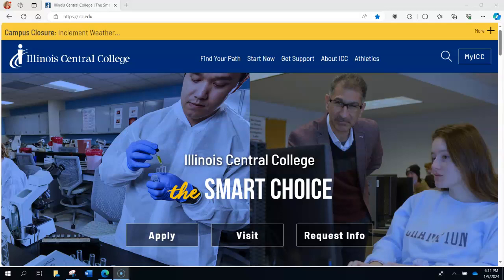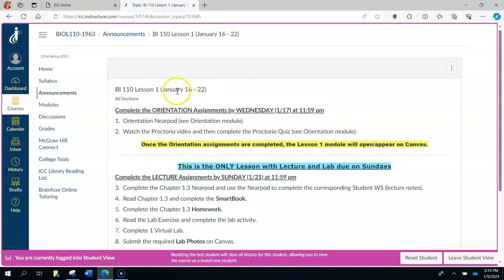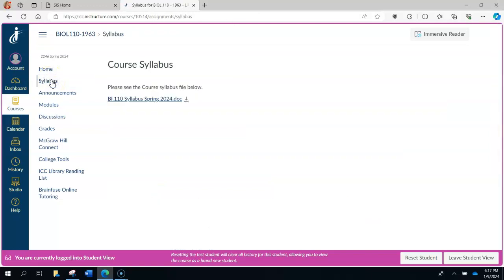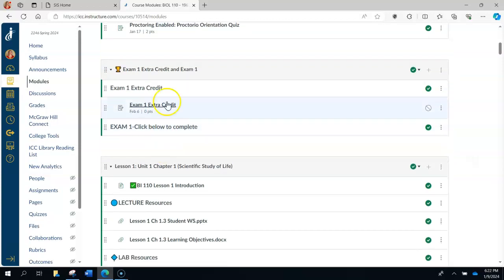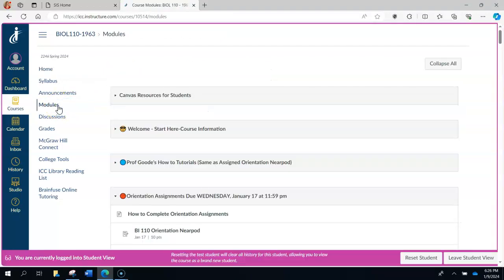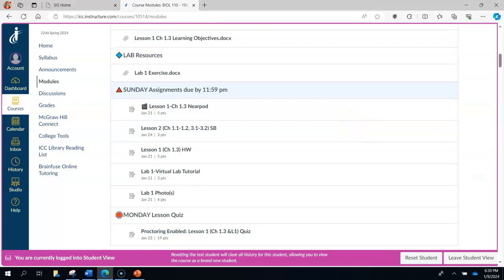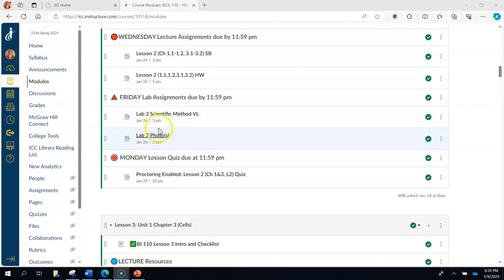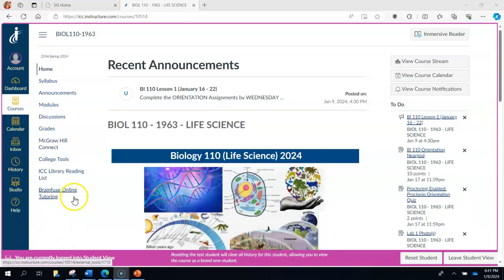110 Canvas '24